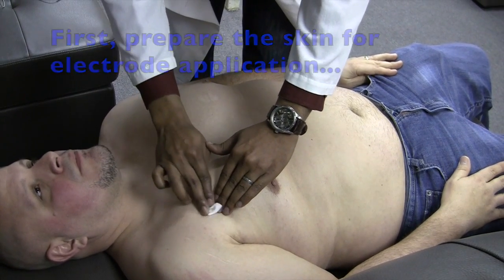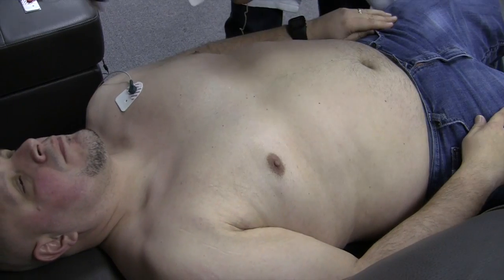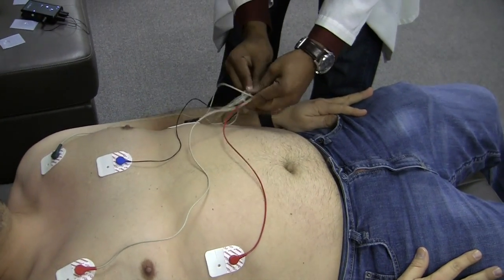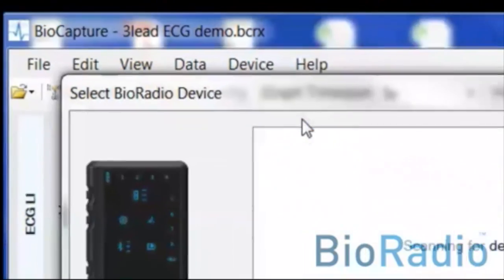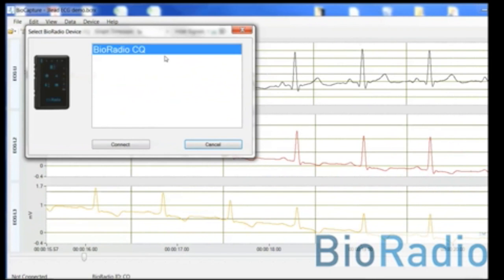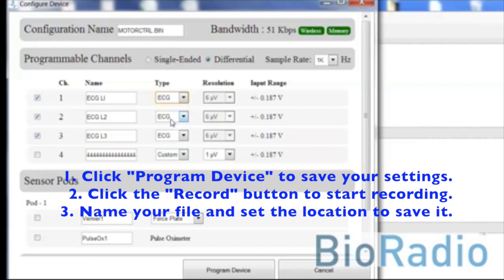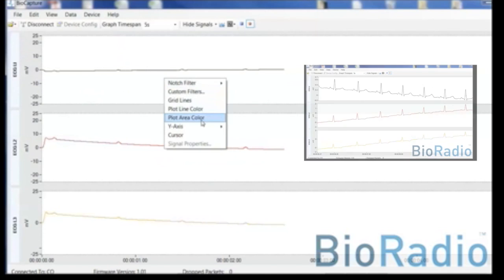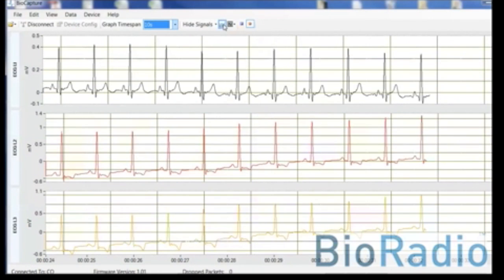101 Uses for a BioRadio: #17 - capture ECG wirelessly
In this video, we show you how to wirelessly capture ECG data from an ambulatory subject.